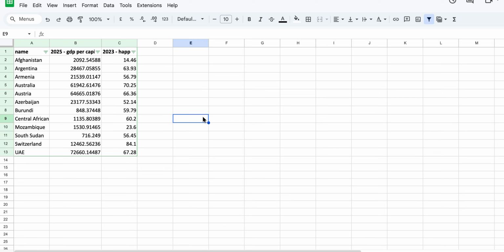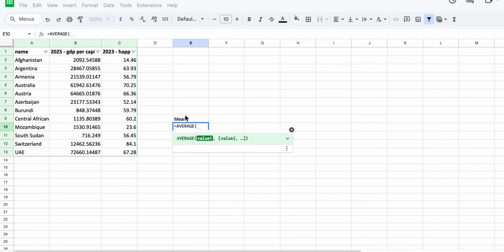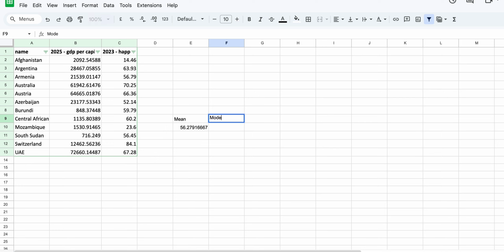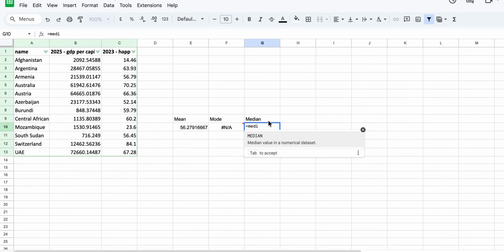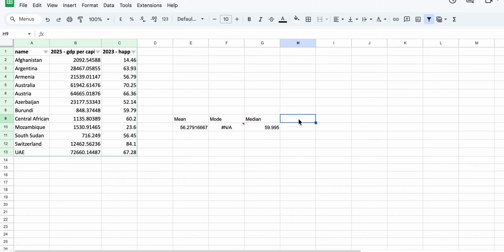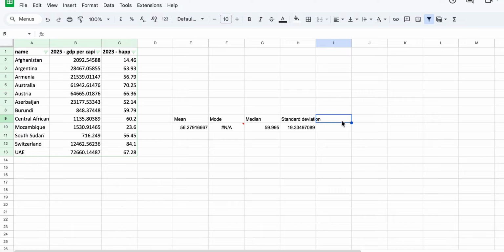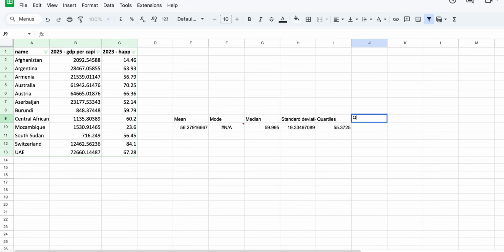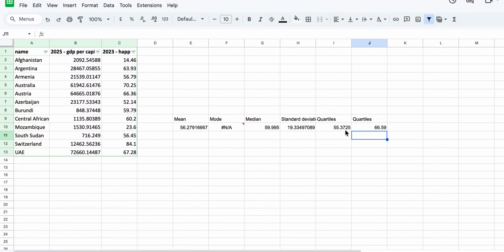Finding averages, standard deviation and quartiles of data using google sheets